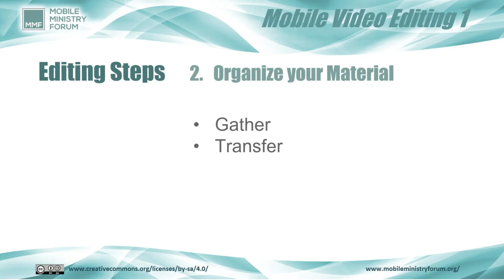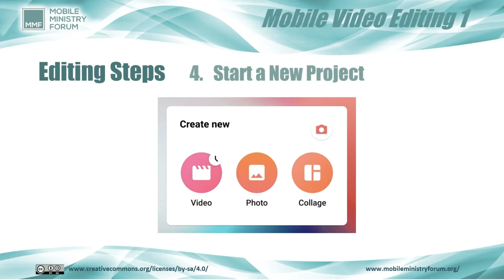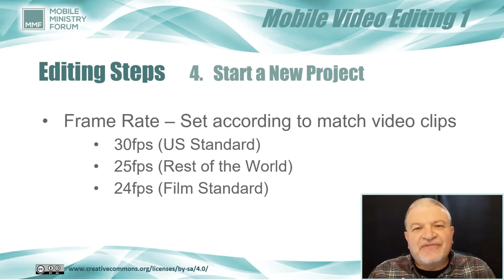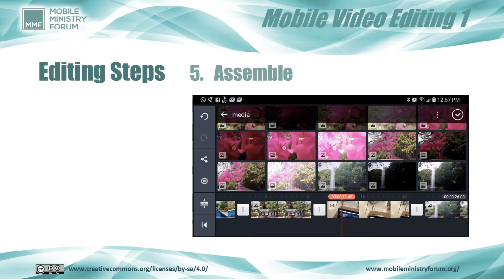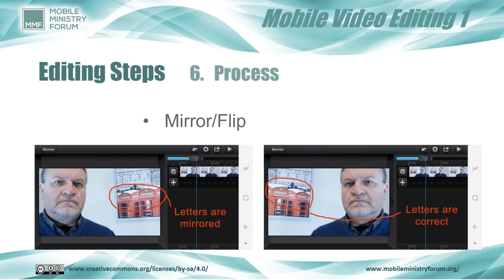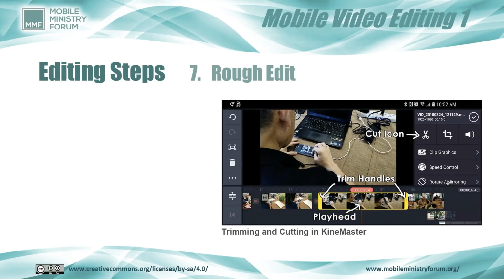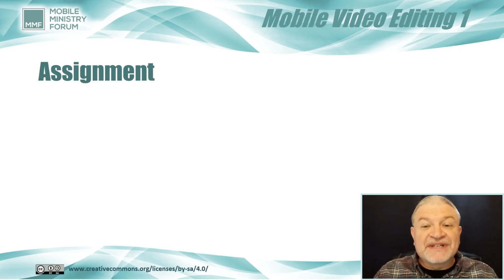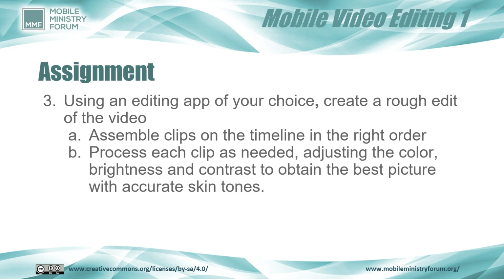"Mobile Video Editing 1" - DIY 8 tutorial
Want to learn to create more of your own original video content for your ministry? You can edit professional-looking video content on your smartphone. Learn some basic principles and steps to improve the quality of your video content for social media or offline distribution.

In this first part of "Mobile Video Editing," Jeff begins his coaching talking through the steps to set up a video project, find and organize  your media, and begin a rough edit of a project.

See the full curriculum with lesson plans, slide presentations, and quick-start guides